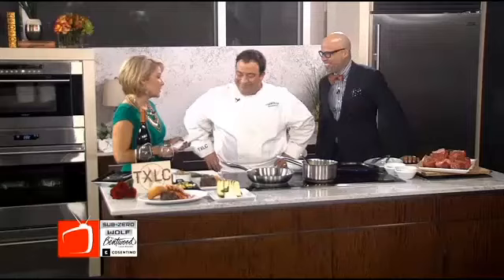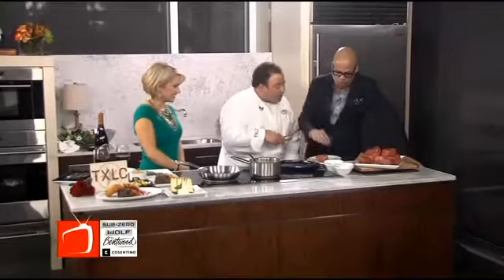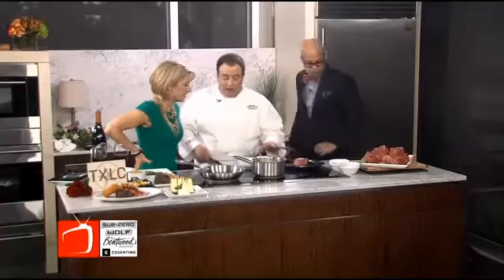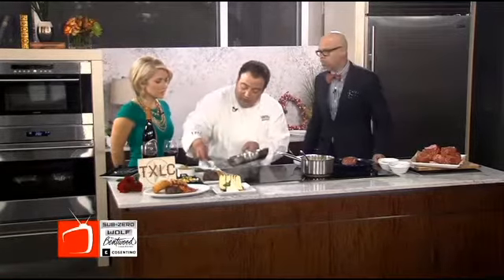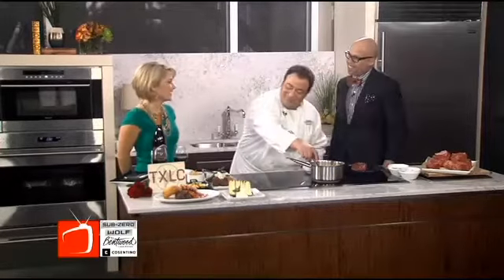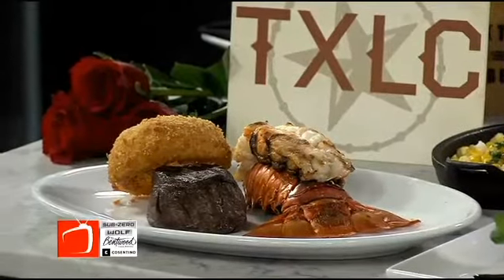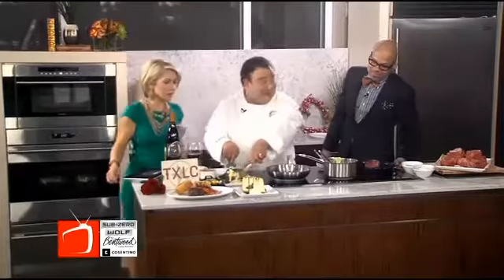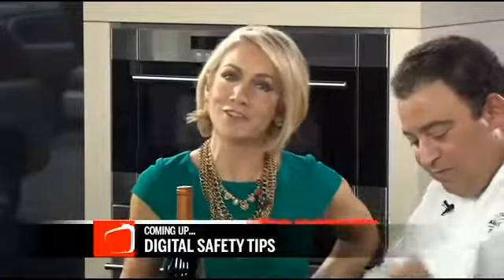Texas Land and Cattle Pt. II